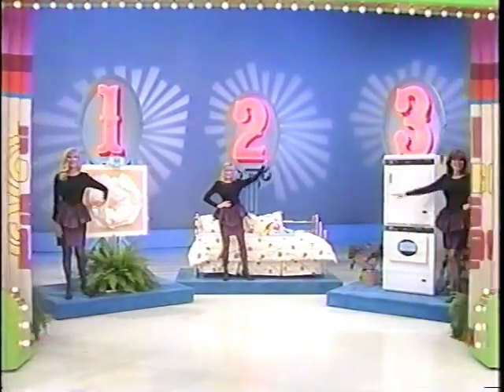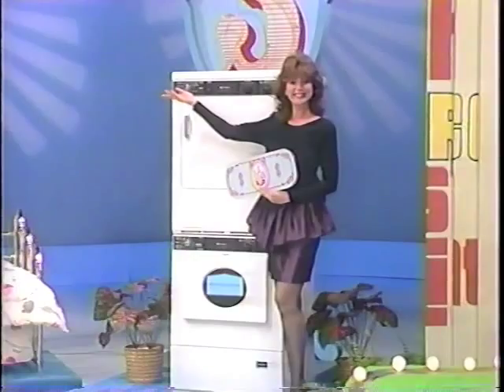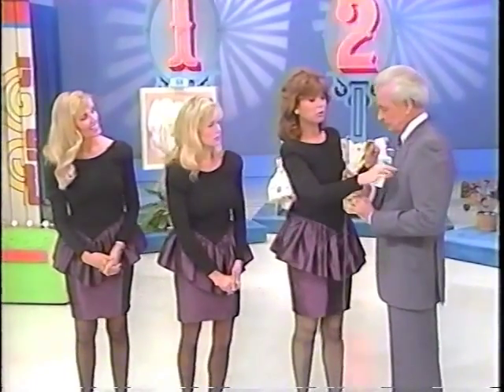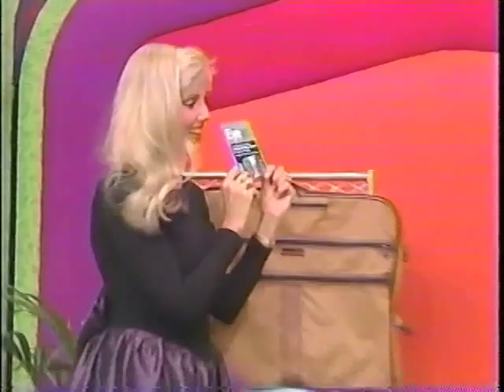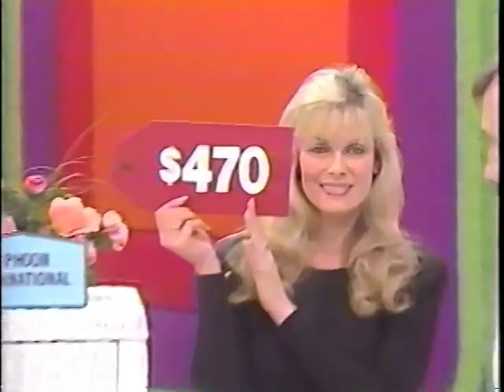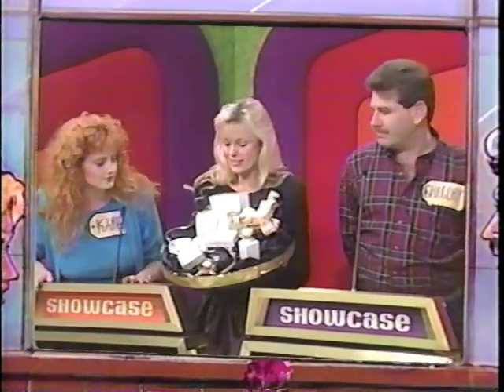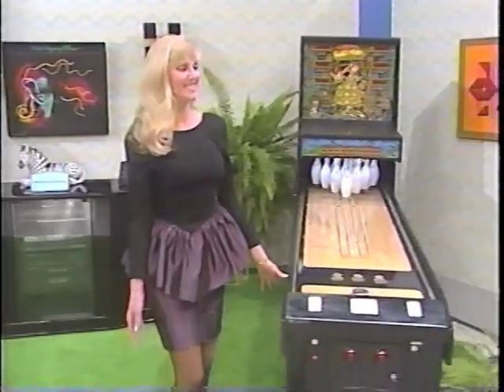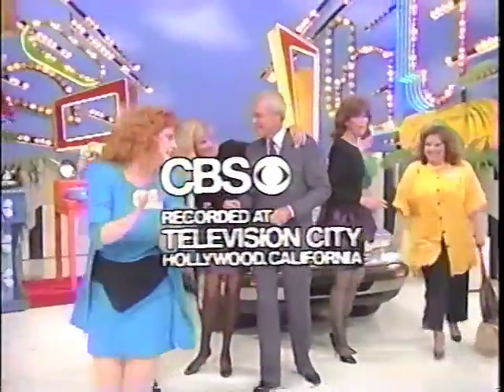Barker's Beauties Chat With Bob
The girls look great in a random episode from the late 80s.